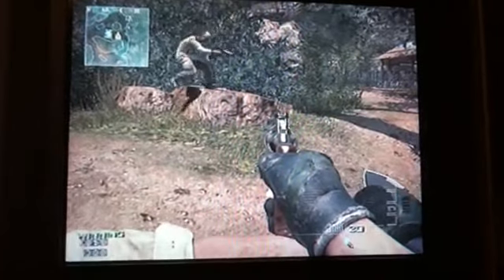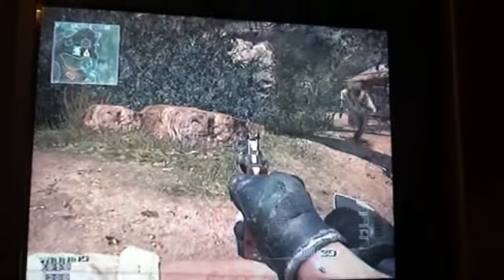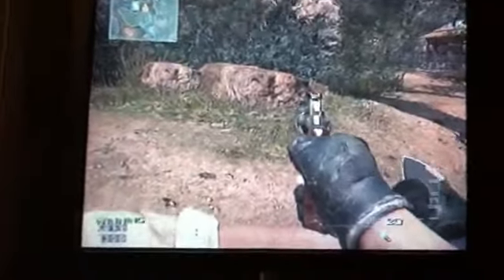cool glitch on village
founded by daModder100HD